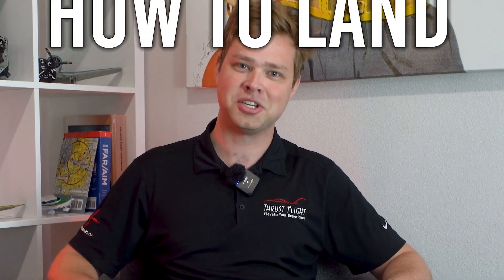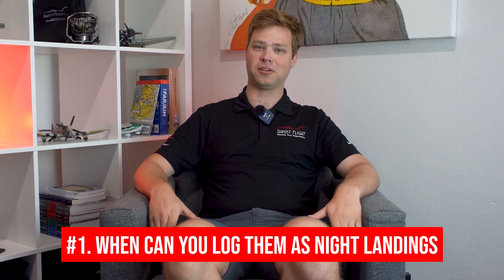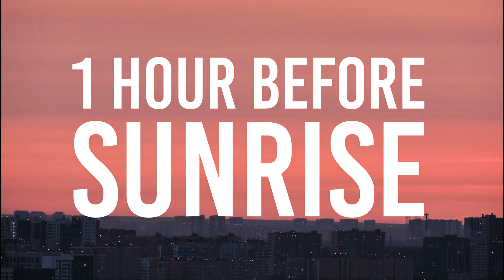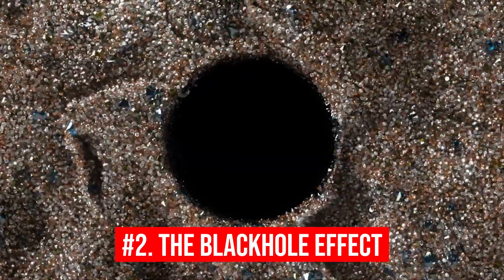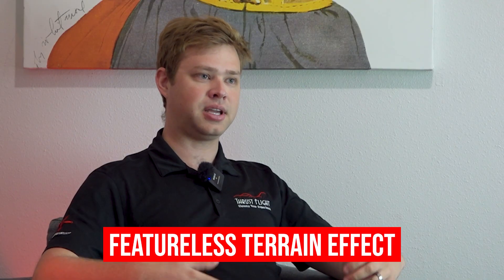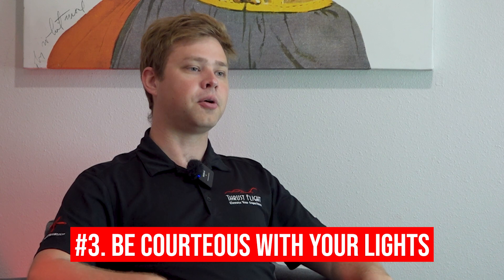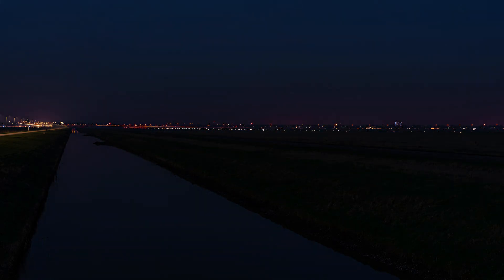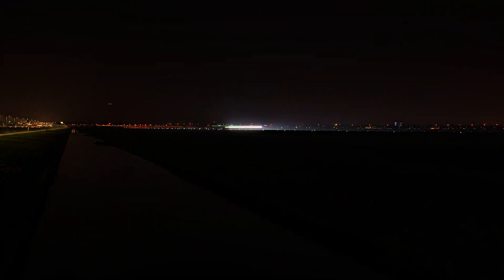Perfecting Nighttime Landings: Expert Tips from an Experienced CFI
Experience the intensity and precision as pilots rely on their instruments and training to execute flawless landings under low-light conditions. Witness the remarkable sight of runway lights and navigational aids guiding the aircraft safely to the ground.